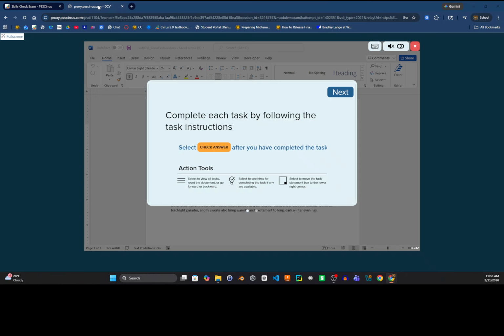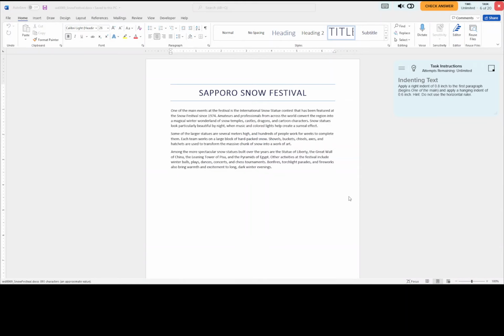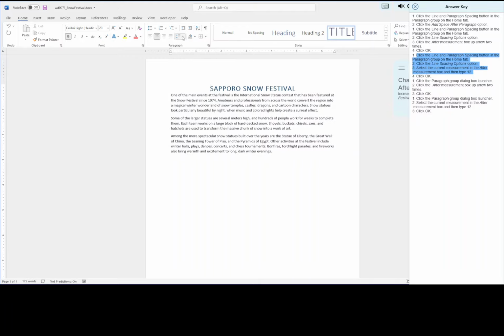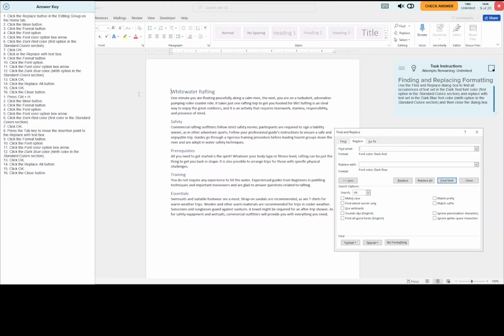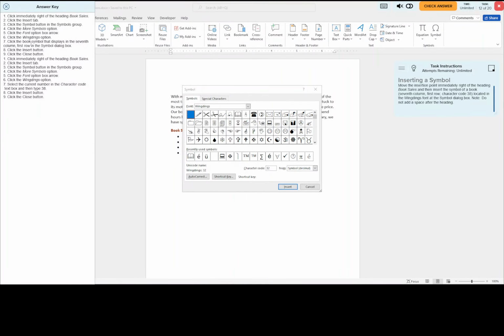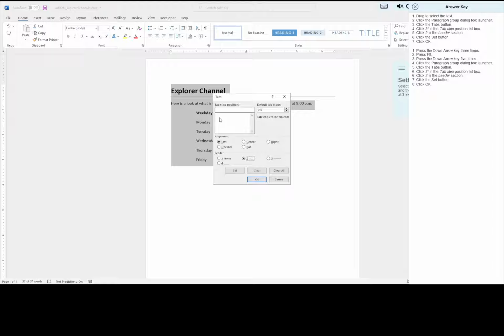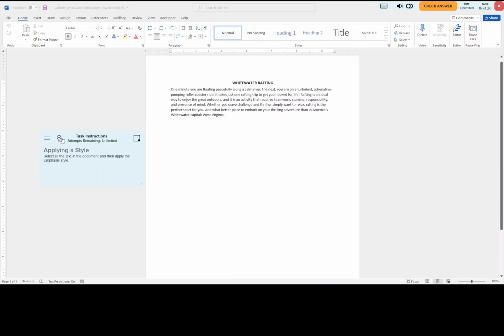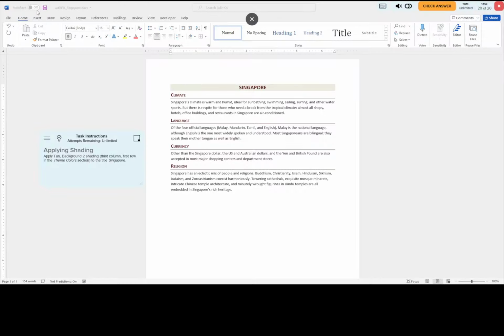Word Section 2 - Skills Check Exam